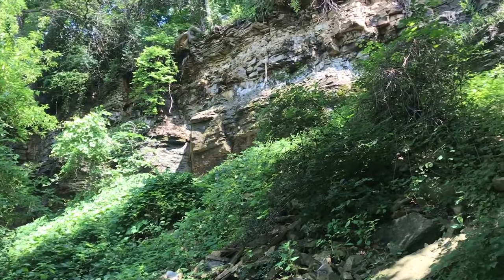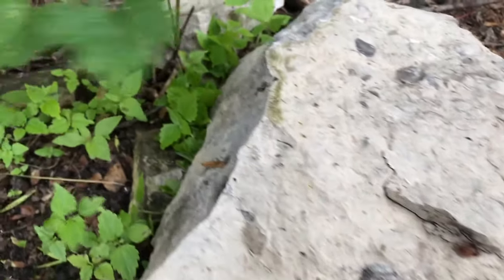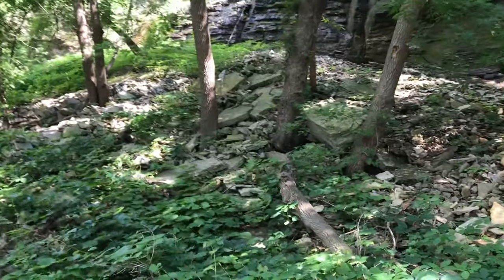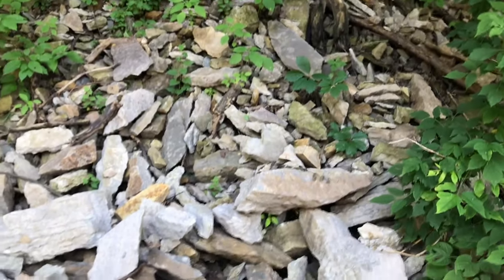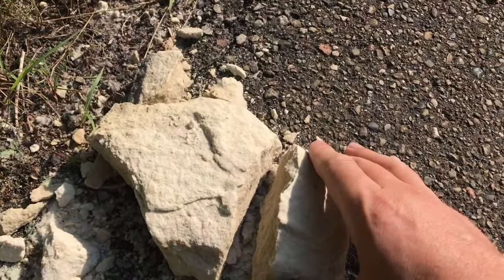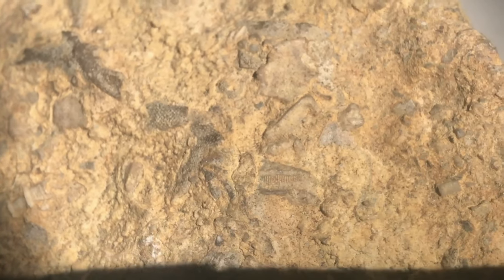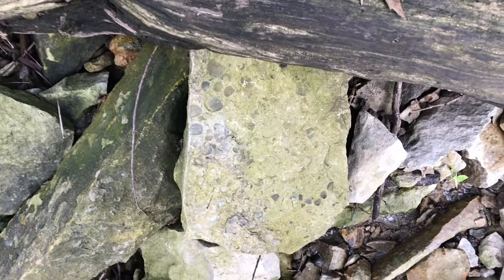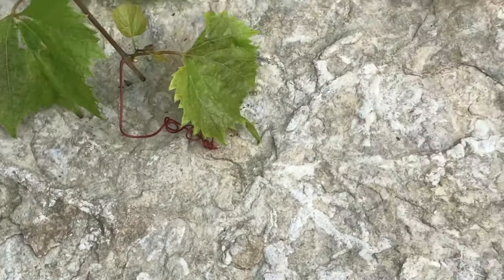How To Find Fossils in Your City! Midwest Fossil Hunting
In this video i go looking for fossils in St Paul Minnesota.